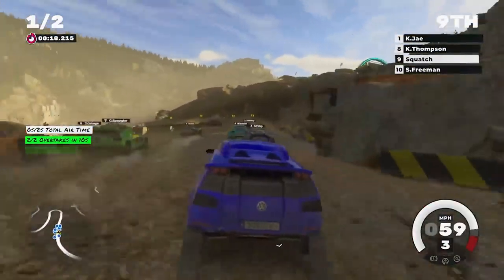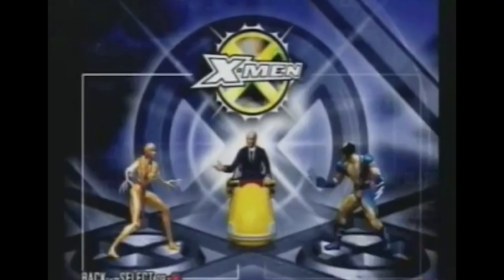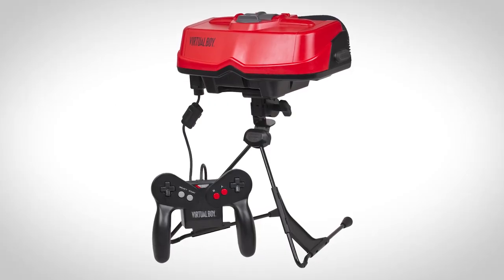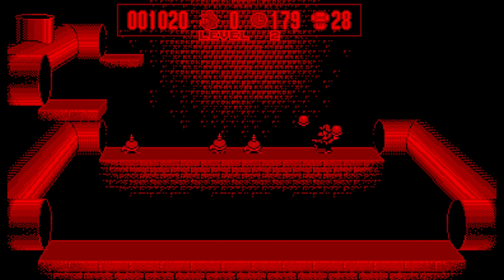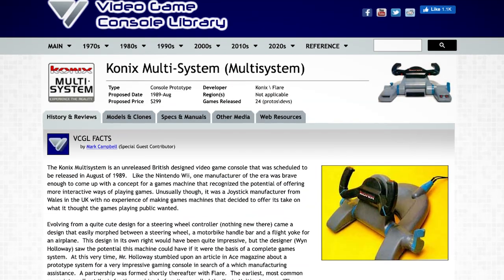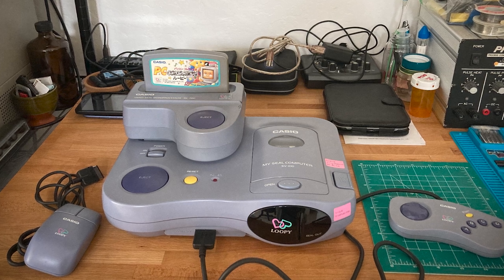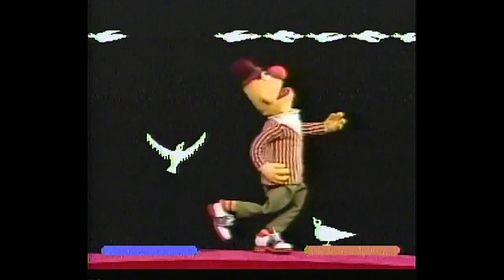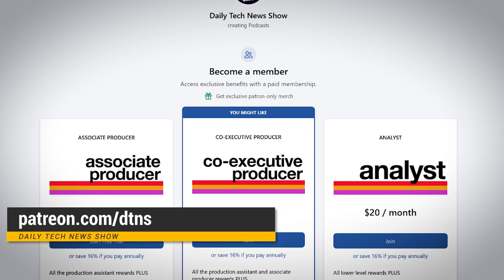Top 5 Oddball Video Game Consoles - Tom's Top Five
In this video:
Video game consoles are great! I mean you can play video games on them, of course, or give your thumbs a rest and watch movies and TV shows, listen to music and more.  But it wasn’t always that way. It took game consoles multiple tries to get it right. Along the way there were some pretty unusual and dare I say, absolutely bonkers game console designs in the process. So here are the Top Five Game Console oddballs!

image credits:
- Evan-Amos
- Carlos Noguera
- Kai Wegner